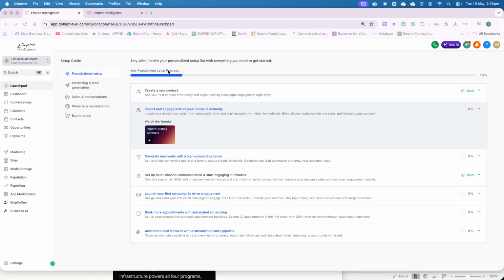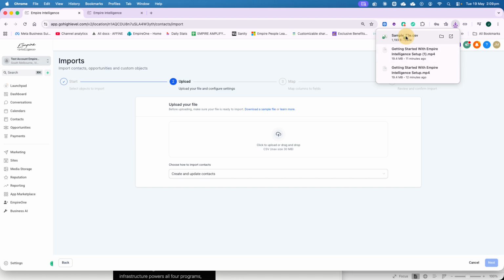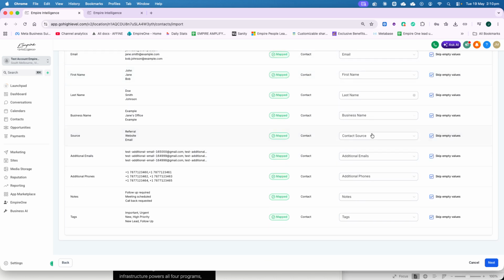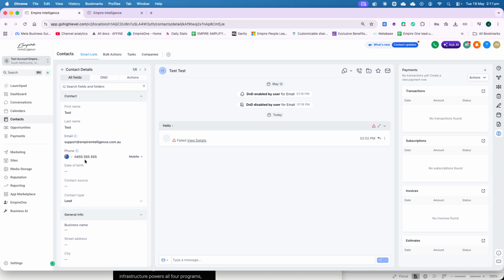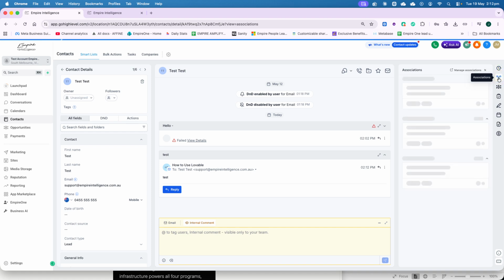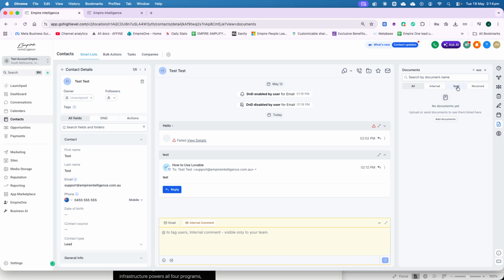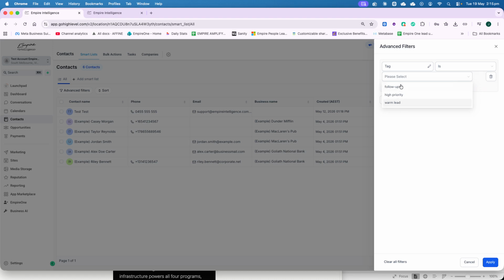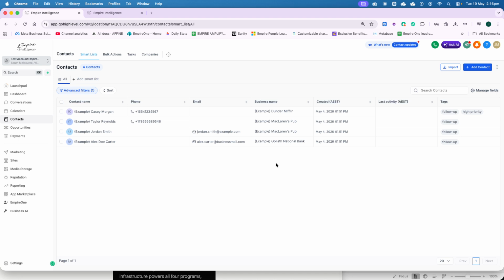EmpireIntelligence Contacts: Import, Organise & Segment Your Database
Your CRM is only as good as the contacts inside it. This video covers how to import your existing database, add contacts manually, use tags to segment your list, and build Smart Lists that update automatically.
Get this right early and you'll save yourself a lot of time later.
What's covered:
0:00 Why contacts are the foundation of everything
0:45 Importing from a spreadsheet or CSV
2:00 Adding contacts manually
2:45 Using tags to segment your database
3:30 Building Smart Lists